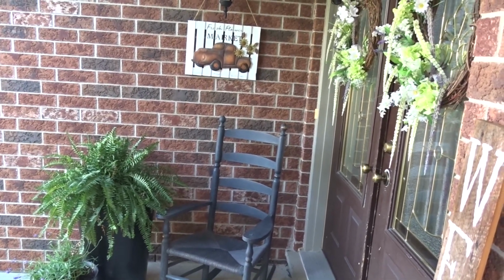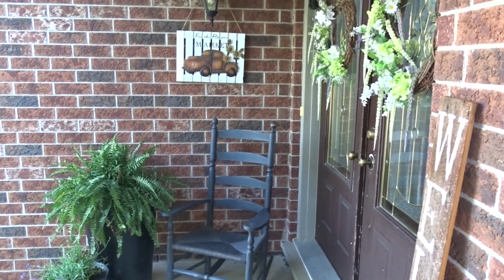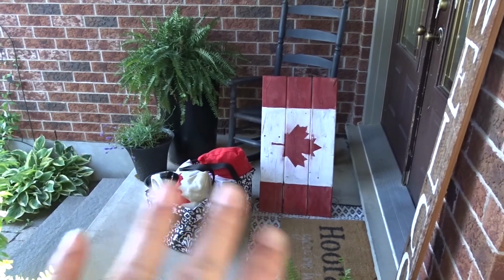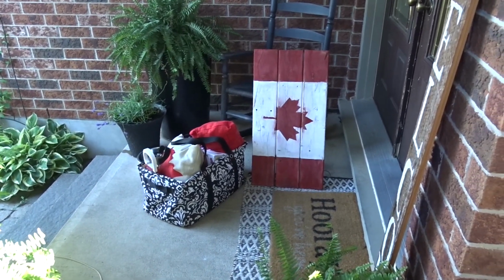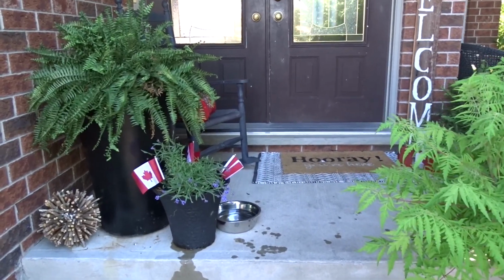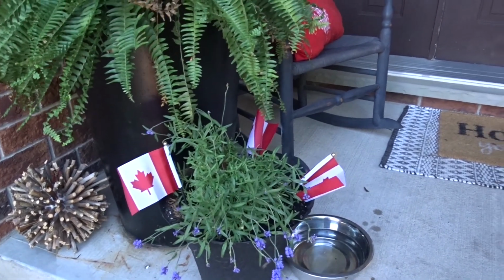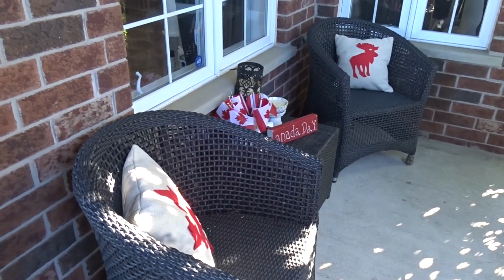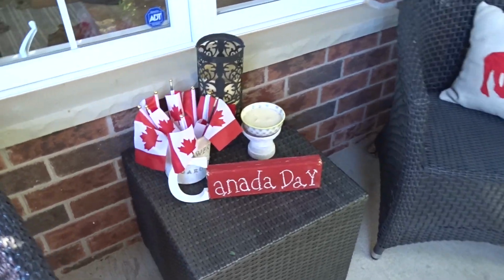Canada Day Decor Ideas | Patriotic Front Porch Decor | Budget Friendly DIYs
Happy Canada Day from our family to yours!

In todays video I decorate my front porch for Canada Day.  Hope this gives you some ideas for your patriotic front porch.  All my decor is budget friendly and DIYed by me.

My Other Canada Day related videos and DIYs

Let’s Connect

My Channels

Or